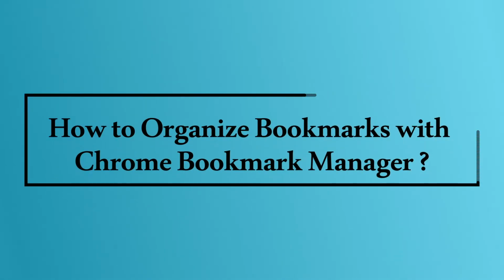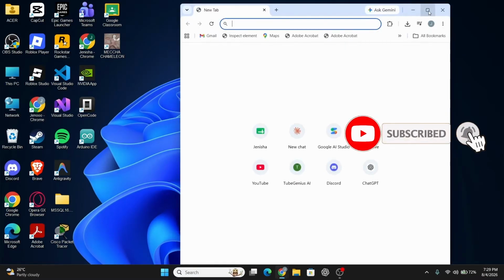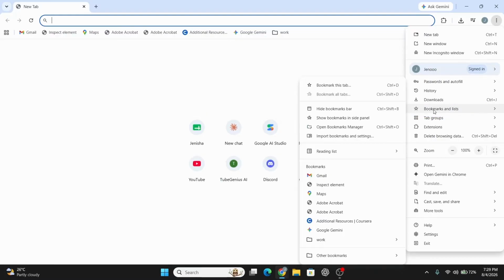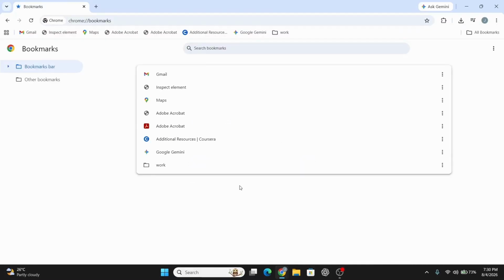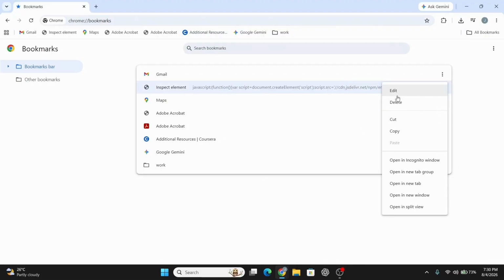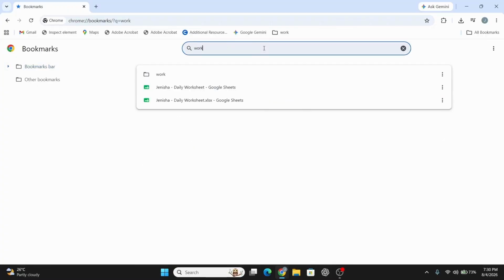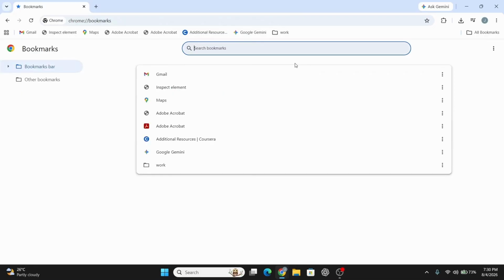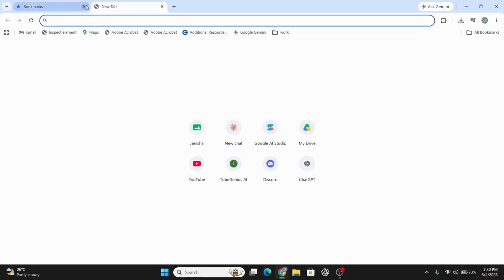How to Organize Bookmarks with Chrome Bookmark Manager ?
How to Organize Bookmarks with Chrome Bookmark Manager ?: Welcome to our step-by-step guide on "How to Organize Bookmarks with Chrome Bookmark Manager!" If you have too many saved websites or want to keep your Google Chrome bookmarks organized, this video is for you. In this tutorial, we’ll show you how to organize bookmarks in Chrome, use Chrome Bookmark Manager, create bookmark folders, move bookmarks, rename bookmarks, and delete unwanted bookmarks. These simple tips will help you clean up your bookmarks and make it easier to find your favorite websites quickly.

In this video, we will show:
How to organize bookmarks in Chrome
How to use Chrome Bookmark Manager
How to create bookmark folders in Chrome
How to move bookmarks in Chrome
How to rename and delete Chrome bookmarks

What you'll learn:
How do I organize bookmarks in Google Chrome?
How to open Chrome Bookmark Manager?
How to create folders for bookmarks in Chrome?
How to move bookmarks into folders in Chrome?
How to delete unwanted bookmarks in Google Chrome?